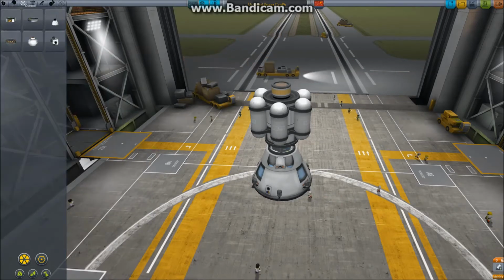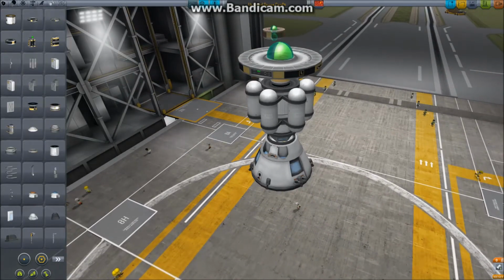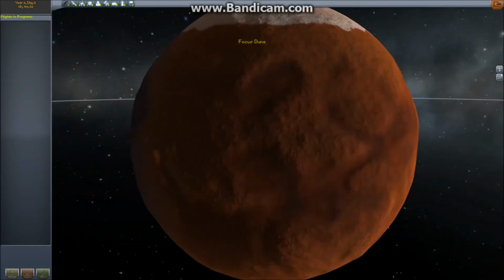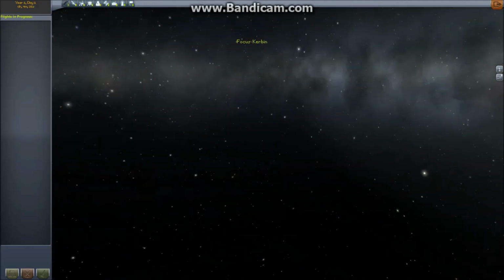Kerbal Space Program 0.21 - First look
A first look at some of the new features in KSP 0.21. Also the start of my channel and my first series.

Apologies if the voice over is a bit... crappy. I am not used to making live commentaries and it shows.